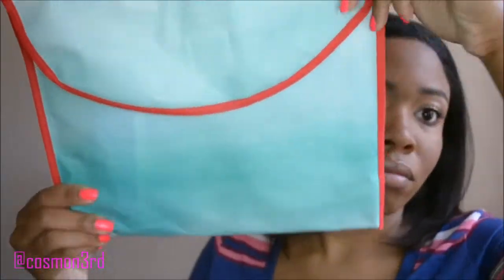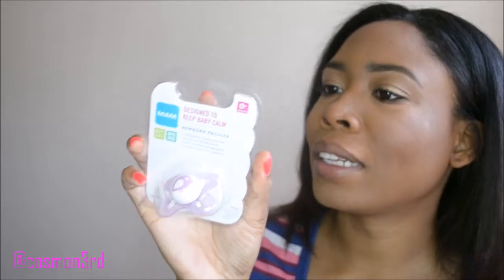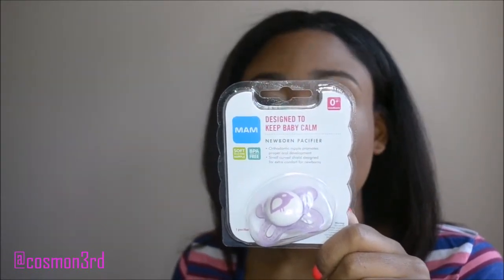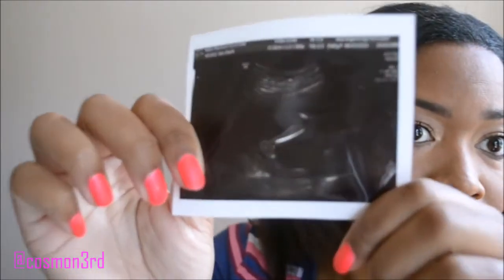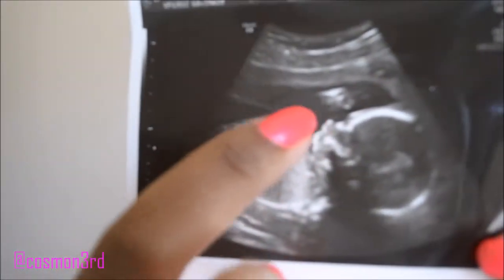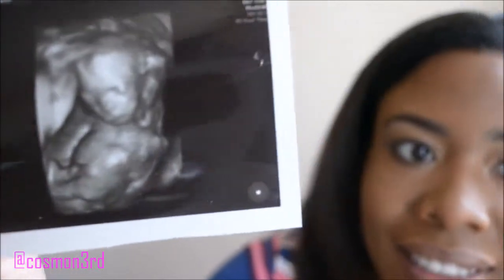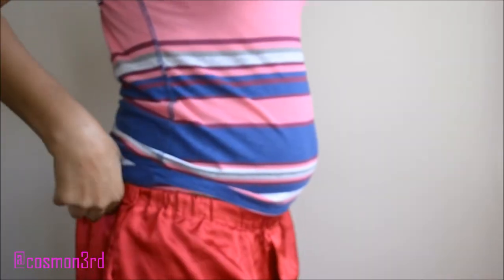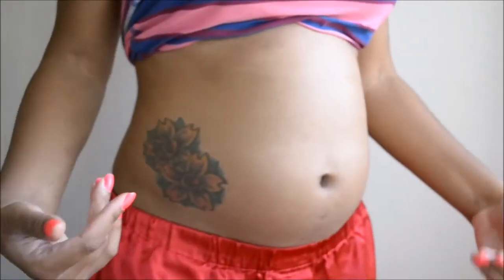22 Week Pregnant| Baby Registry, Stretch Marks & ULTRASOUND PICTURES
Time is flying and soon she will be here!!!